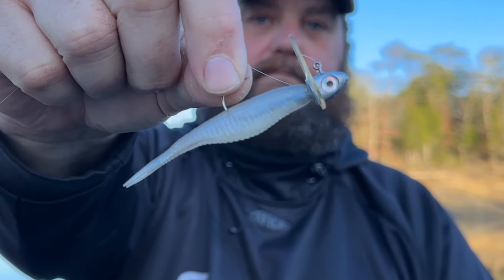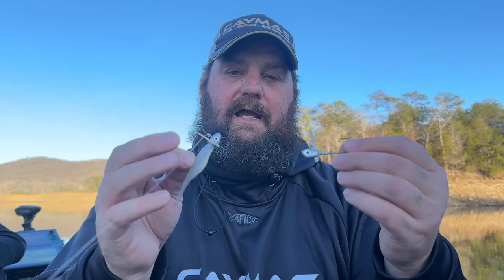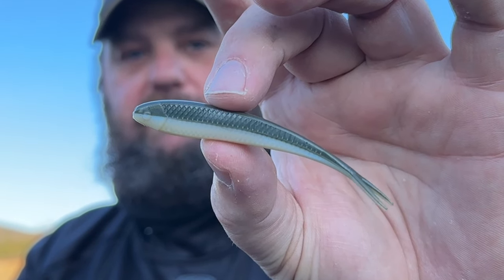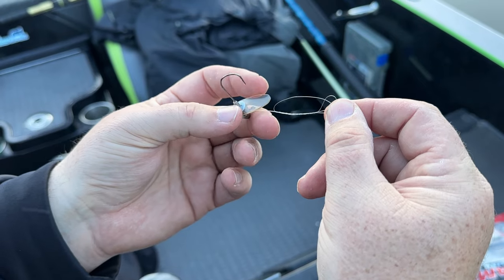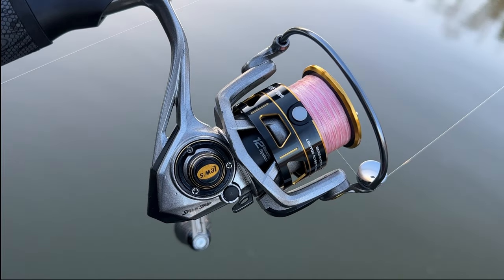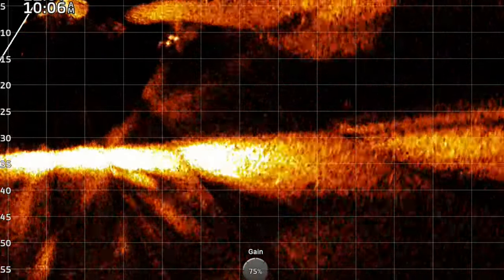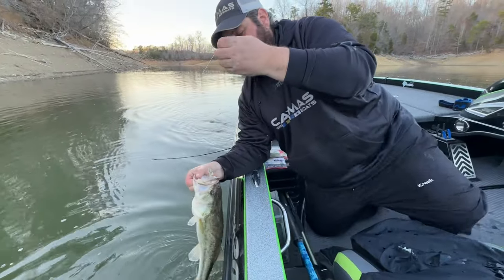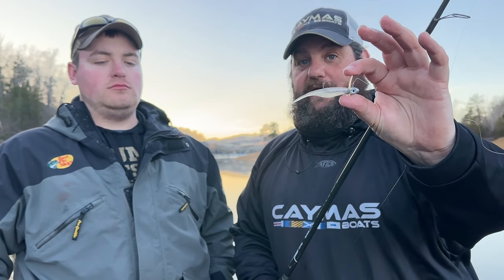Make This Change To Catch More Spring Bass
Make this Change when using finesse swimbaits to catch more! When the conditions change you need to change with them. Especially when it comes to fishing finesse swimbaits. Water clarity and cover is EXTREAMLY important when fishing finesse swimbaits. You need some visibility to the water for them to work. So when the water dirties up in the spring, You need to make the change to the Pulse Head Jig To KEEP CATCHING BASS!

Gear in this video:

Line:
K9 Braid 20lb 10%off BASSGEEK10
K9 Pro100 Fluorocarbon 8lb 10%off BASSGEEK10

Baits:
Pulse Fish Finesse Jig:

Other Gear I use:
Rods:
TFO:
Line:
K9 Line:

MY COMPLETE GARMIN SETUP BOW AND CONSOLE:
Console:

Camera Gear:
3x's Gopro Hero 5 Blacks

how to fish the scrounger head. how to fish the pulse jig. finesse swimbait fishing. finesse scrounger fishing. finesse fishing.